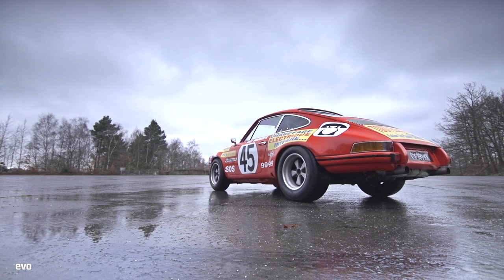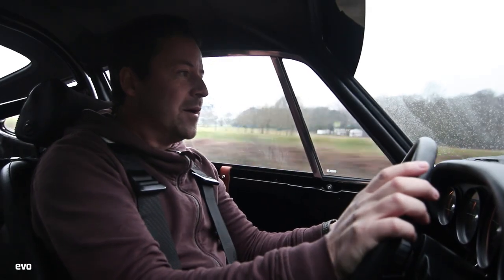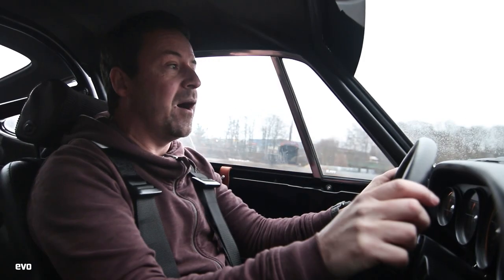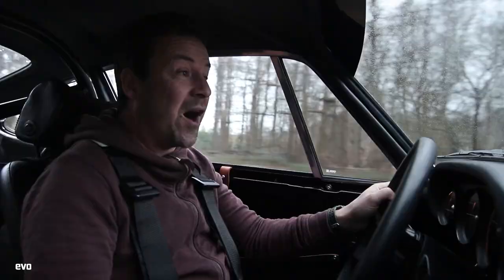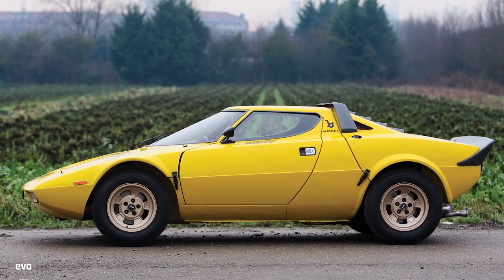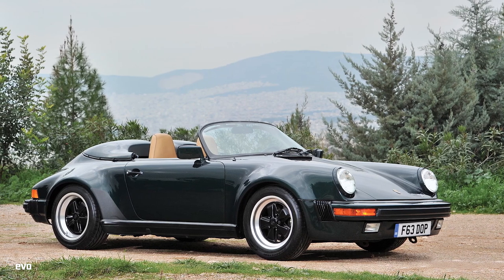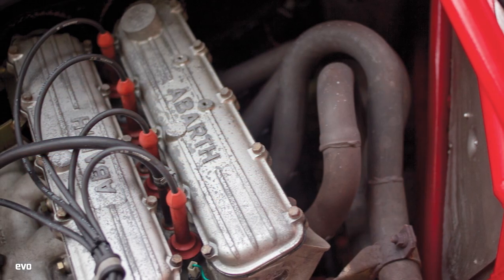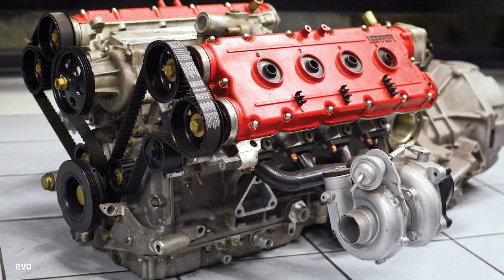1969 Porsche 911 S rally car | INSIDE evo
Richard Meaden gets behind the wheel of RM Auctions' 1969 Porsche 911 S. One of just six factory-built machines, the ex- works car is a three times Le Mans contestant and winner of the 1969 Acropolis Rally